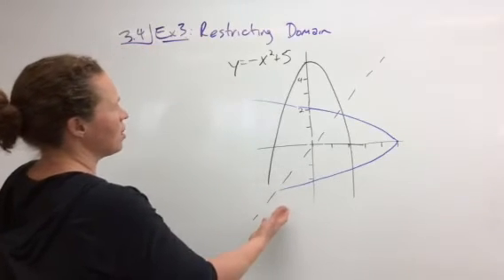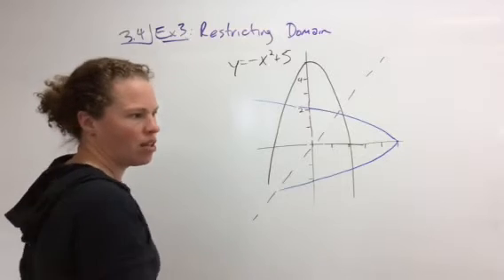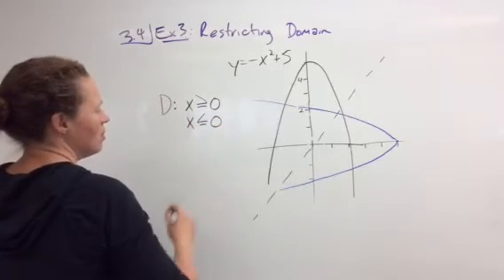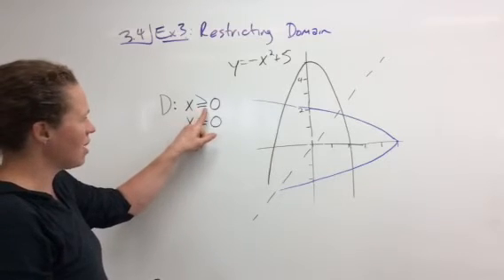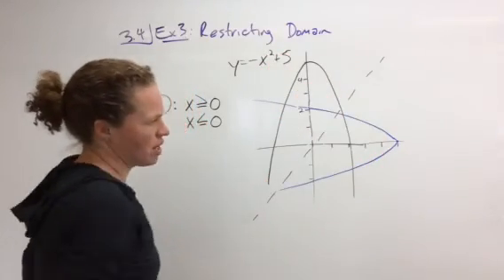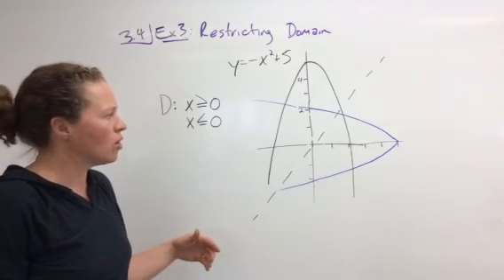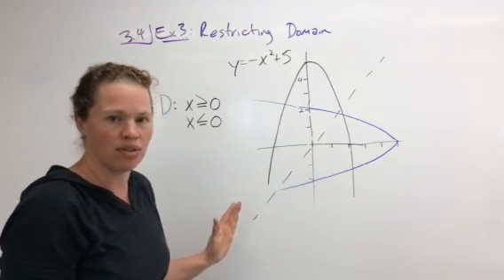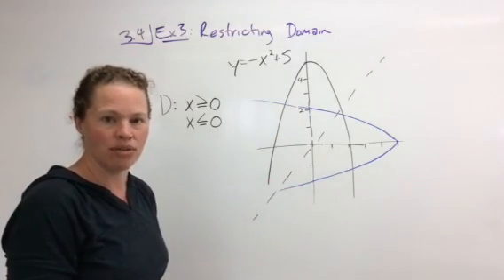Precal 12 3.5 ex 3